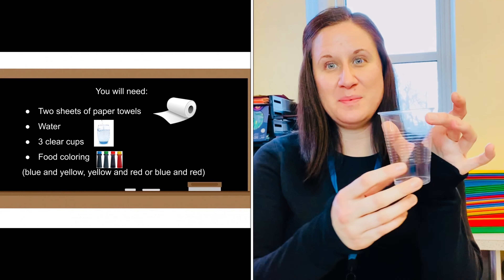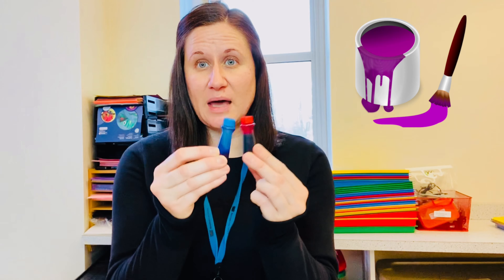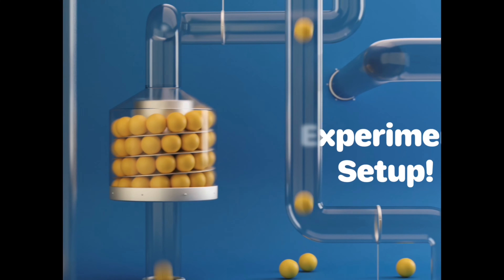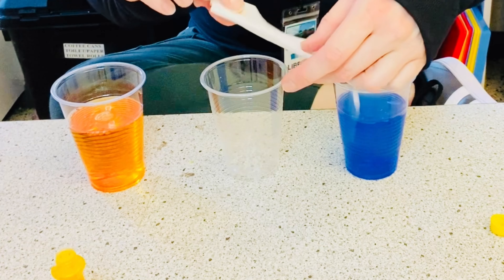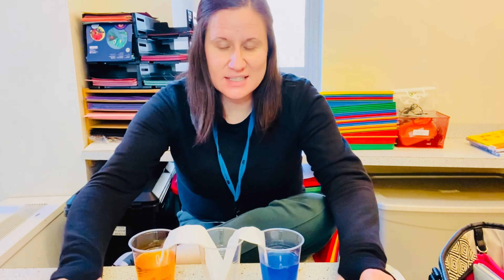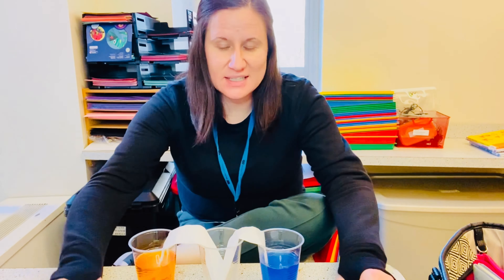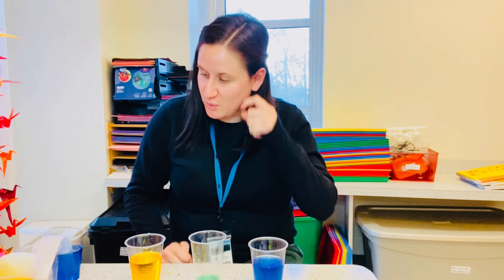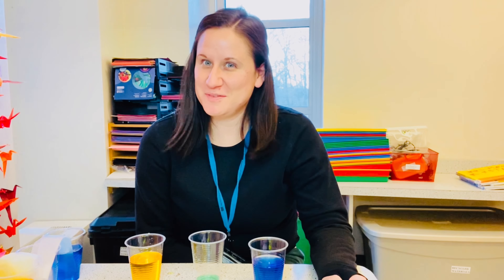Get Creative: Traveling Water Experiment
See water travel through paper towels and combine colors through capillary action using clear cups, water and food coloring.